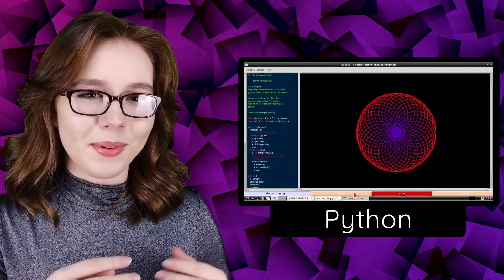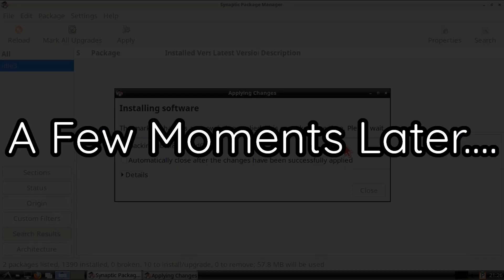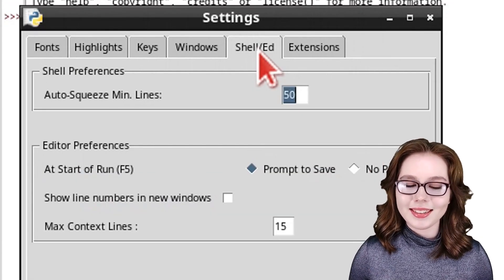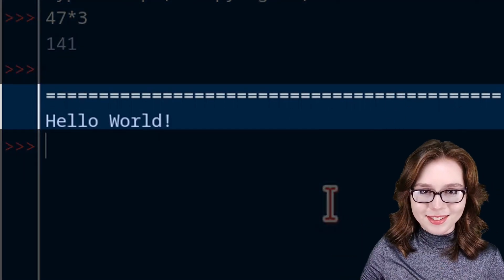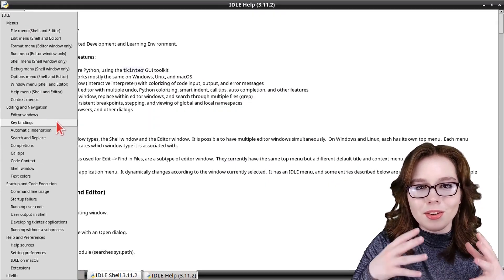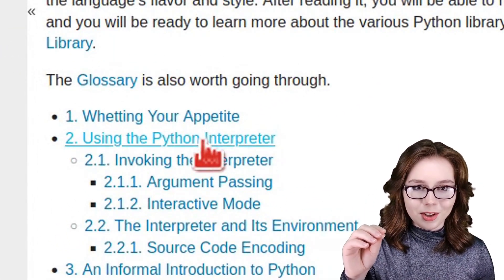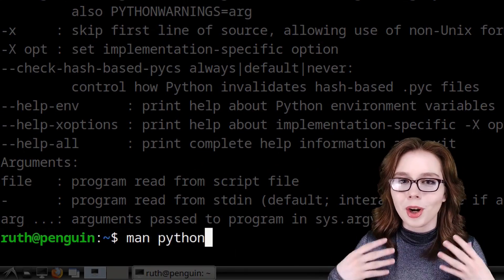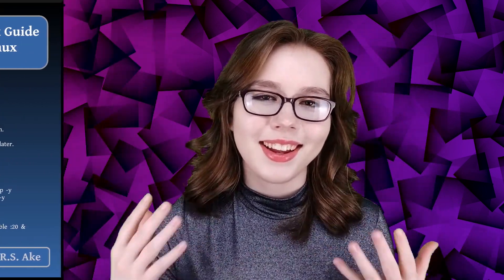Install Python On A Chromebook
Python is currently a high paid area of programming that is also heavily used in AI. This video covers how to install Python in a Linux desktop on a Chromebook.

The Chromebook Guide to Google Linux: 2nd Edition (Companion Book)
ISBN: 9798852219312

Chapters:

0:00 Intro
0:26 Install Python
2:05 Python IDLE
2:52 Execute Code From Python Shell
3:03 Execute Code From A File
4:01 Python Examples
4:19 Interactive Help
4:57 IDLE Documentation
5:15 Python Documentation
6:49 Python Website
7:10 Tensorflow Machine Learning
7:17 Machine Learning Crash Course
7:29 AlphaGo
7:37 Python Help From Terminal
8:11 Pin IDLE To Taskbar
8:45 Switch Desktops
8:59 Companion Book
9:06 Outro

Enjoy Python!